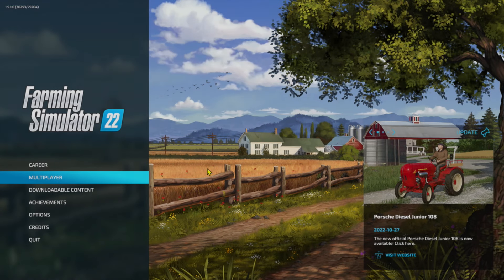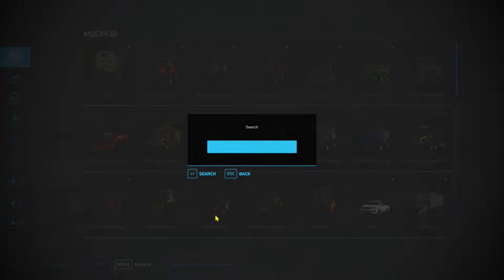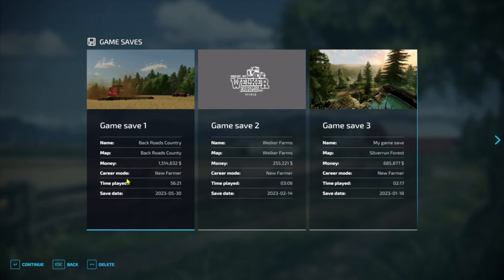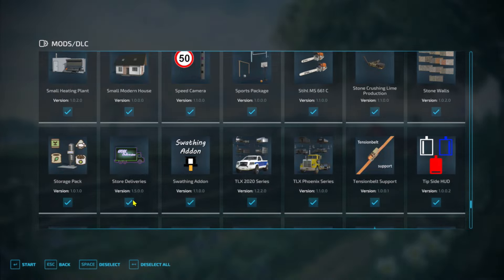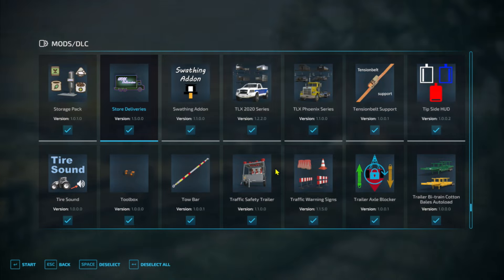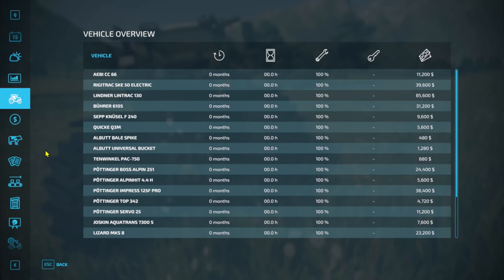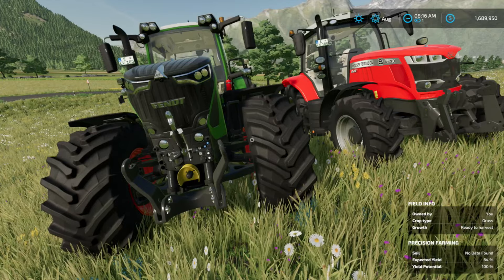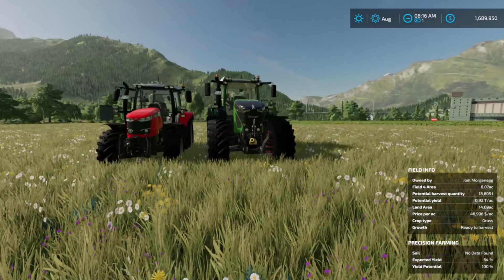How To Install Store Deliveries! | Delivered Items To Your Location!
🔷Get the Year 2 Season Pass here by using code name "CJFARM."🔷

Pre-Order the first DLC of 2023 callled the FS22 Göweil Pack using code name "CJFARM"

Join the CJ Farms channel to gain access to special badges, emojis, shout-outs, perks, and much much more!!

Amazon Wishlist!

🚨Wanna Help Suppport The Channel And Get Your Hands On Some Awesome Giants Software Gear?? Check The Links Below To Purchase Your Farming Simulator Games, Tutorials, DLC's, And Much Much More Today!!🚨

Click The Links Below To Help The Channel Grow For More And Better Content At No Additional Cost To You!! How Cool Is That Guys And Girls??

10K